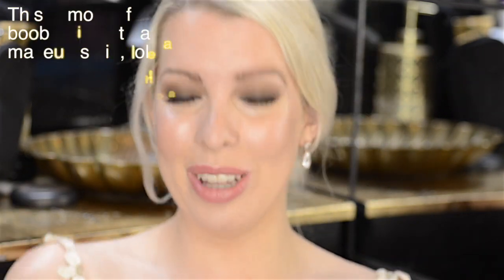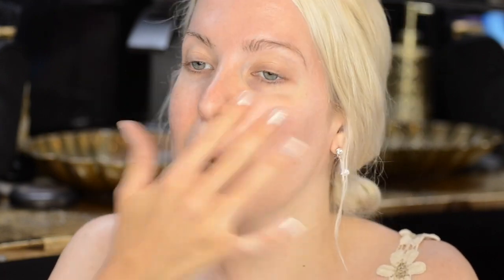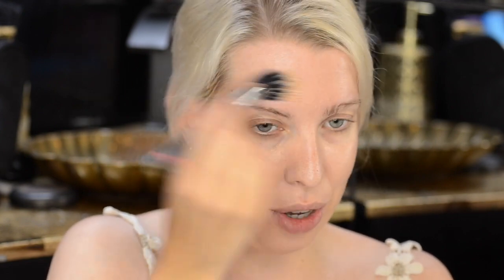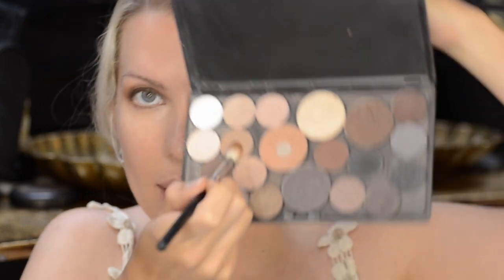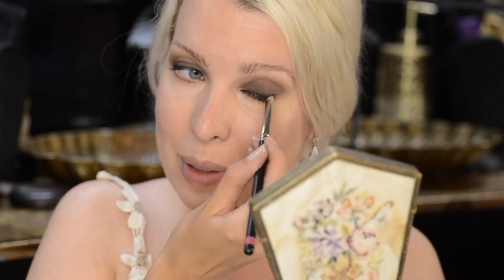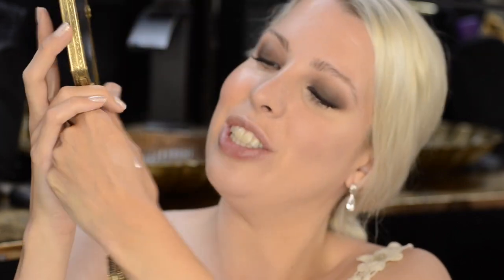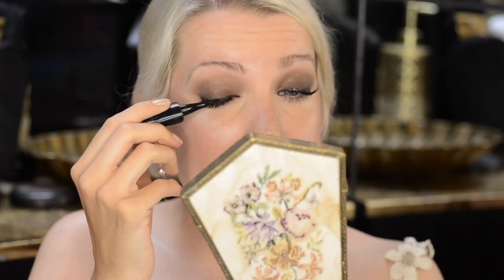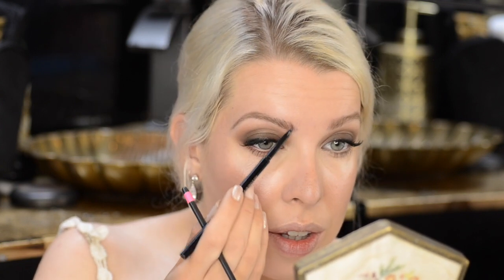MEGHAN MARKLE ROYAL WEDDING MAKEUP TUTORIAL : GLOWING SKIN : SOFT SMOKEY EYE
Here’s my interpretation Meghan Markle’s wedding makeup, using a few of my favourite products in my pro kit! Sure some of you have had enough of the Royal wedding but I could resist filming a tutorial, I loved how natural her skin was, with her beautiful freckles showing through, with everything being timelessly enhanced. I’m due to give birth on the 17th of June so wanted to do some filming before my boy arrives. I'm using long-wearing products, that are my kit favorites, that I think would be perfect for any bride, or in fact for anyone who wants to enhance their natural beauty.

For more video tutorials, inspiration, tips, tricks and product reviews please download my free
makeup masters app

Or search for Makeup Masters on the iTunes Store 📱

Makeup artists Naomi Mckeever 💋

MAKEUP MASTERS Mentor Naomi Mckeever has done the makeup for Celebrities such as Rita Ora, Pixie Lott, Noel Gallagher, Kelly Brook, Victoria Beckham, Ricky Wilson, Patrick Stewart, The Proclaimers, Olivia Colman & Iggy Azalea.
Working in the industry for over 13 years on events like London fashion week, also for TV shows like BBC1s The One Show.

Having a makeup artist on call, enables Celebs to look flawless. MAKEUP MASTERS free App is a glam squad in your pocket✨HONEST REVIEWS✨TUTORIALS TAILORED TO YOUR SKILLS & NEEDS✨

Naomi’s aim with this app is to help eliminate those difficult expensive product selection mistakes. With her lessons in extremely high demand, this app enables you to learn for free from the comfort of your own home.
Working with her family to create an app that provides trustworthy lessons and reviews.